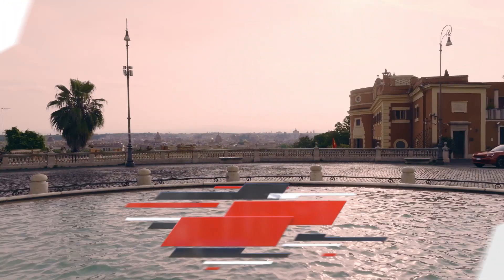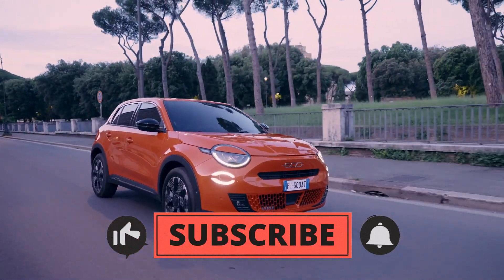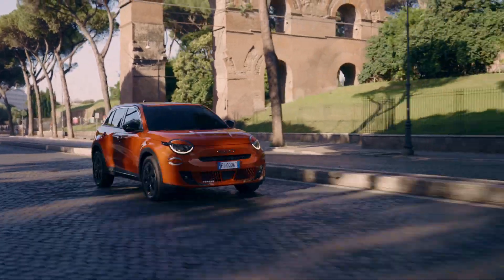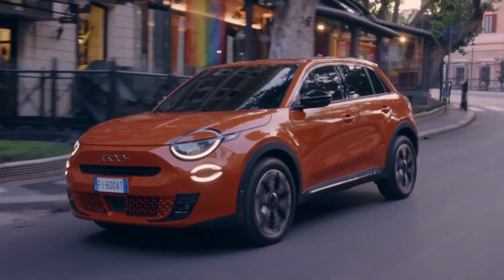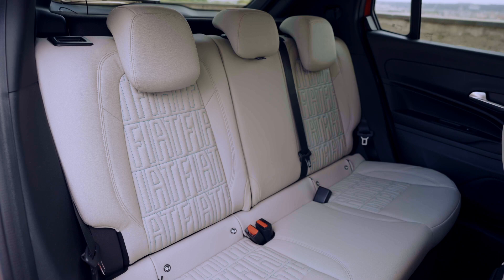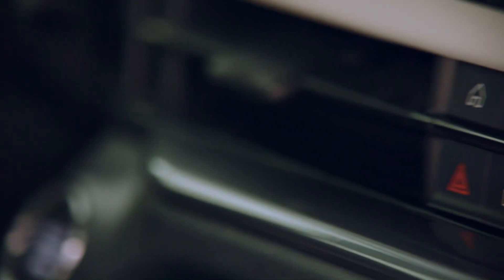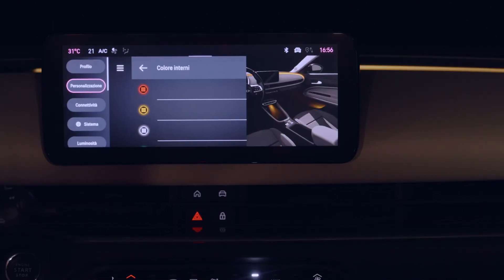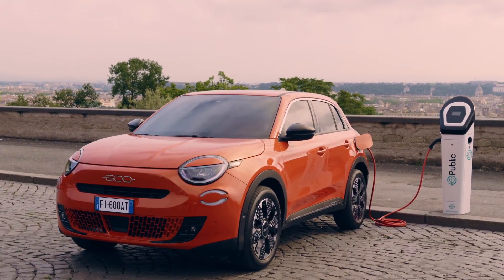First Look: The All-New Fiat 600e - A Classic Reborn as an Electric Crossover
Get your first look at the revolutionary Fiat 600e in our latest video. Fiat brings a classic back to life with a modern twist after a 13-year hiatus. Join us as we explore this all-new electric crossover, showcasing its innovative features, sleek design, and incredible power.

High-Quality EV Charger
Durable Charging Cable
Custom Fit Floor Mats
Top-Rated Dash Cam
Portable Jump Starter
Universal Smartphone Holder